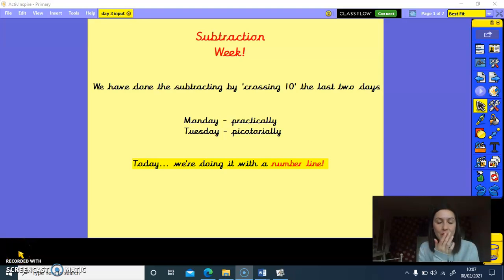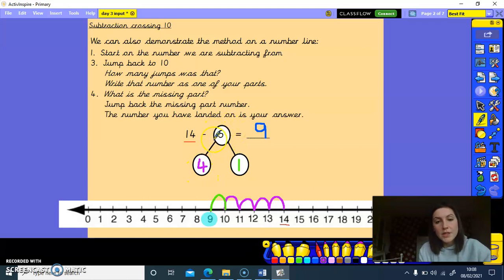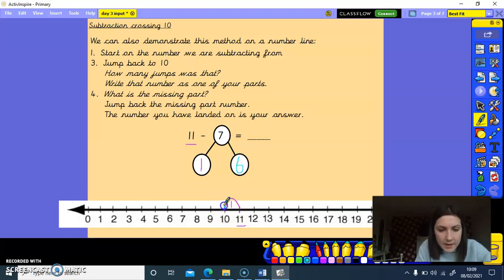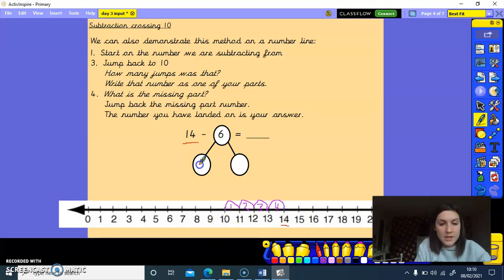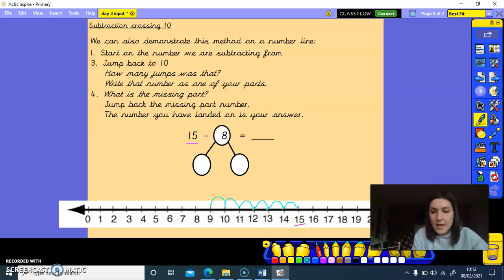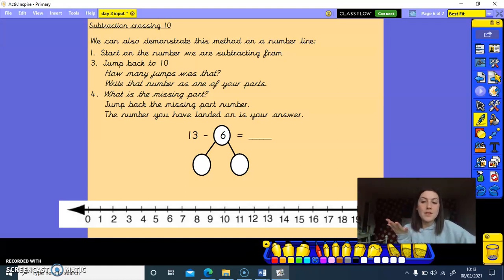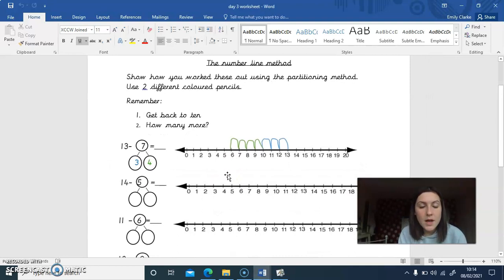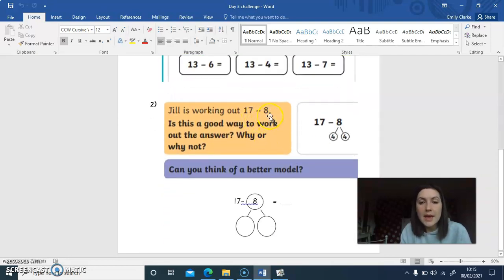Wednesday 10.2.21 - maths input subtraction